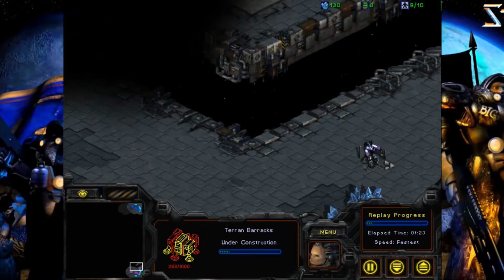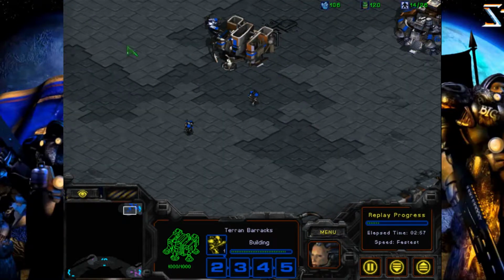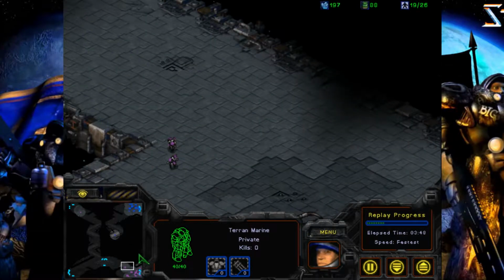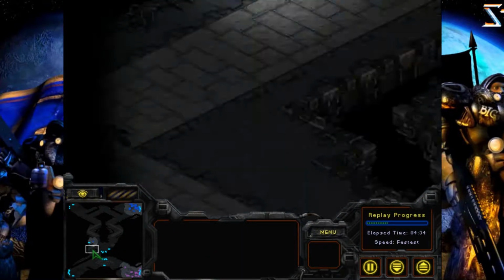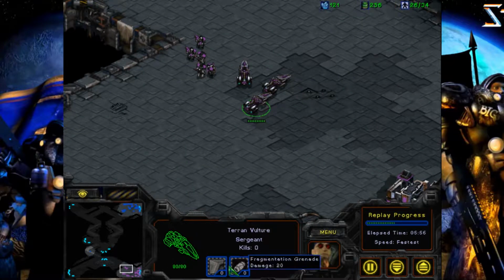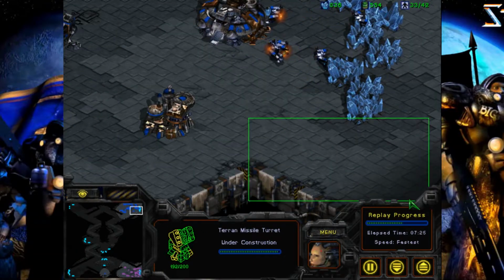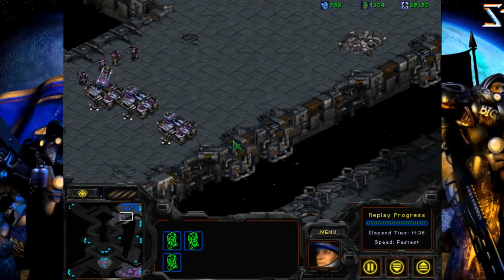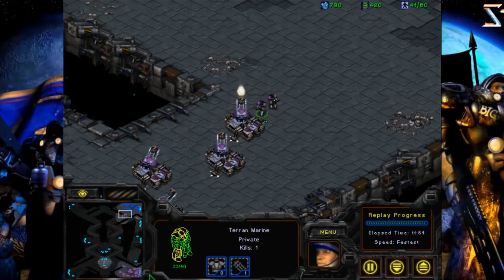We All Suck At Starcraft EP 10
In another exciting episode, we see a slightly odd pathing and all round terrible builds!